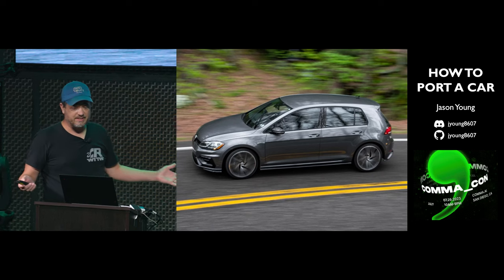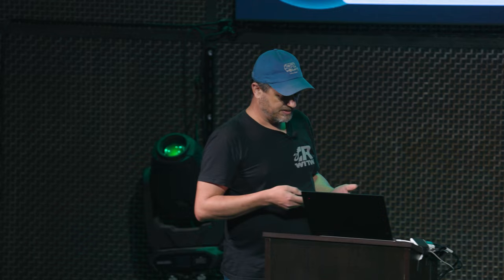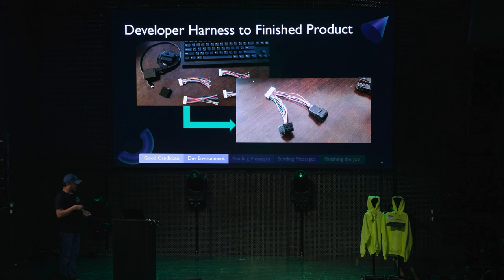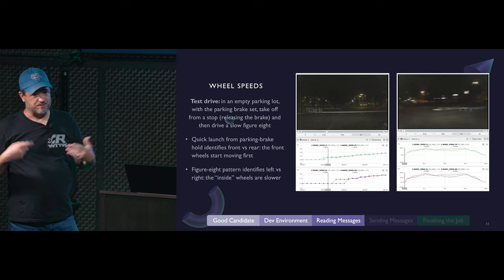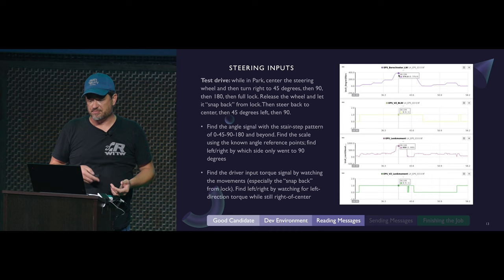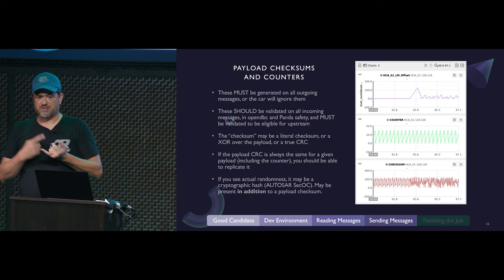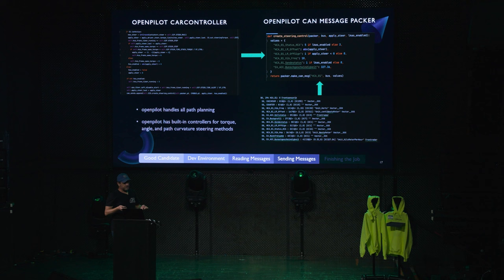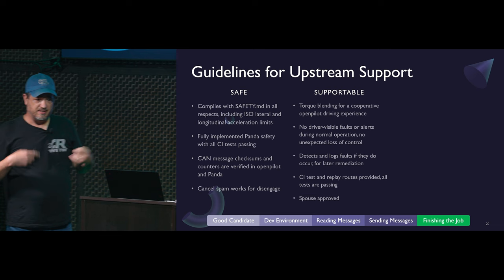How to Port a Car | Community Speaker: Jason | COMMA_CON 2023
openpilot can drive for hours without driver action and works on 250+ cars like Hyundai & Toyota.